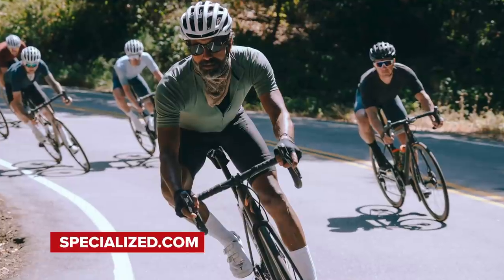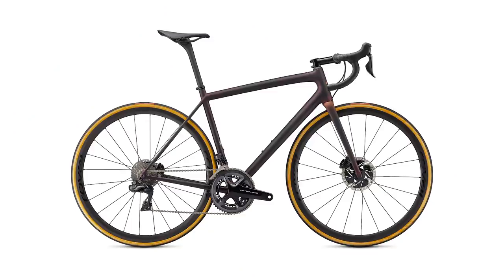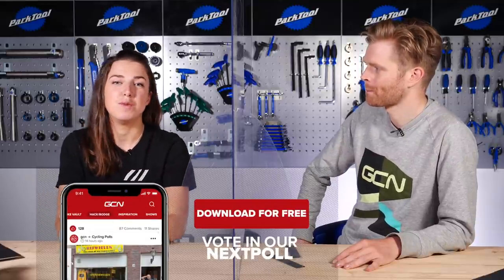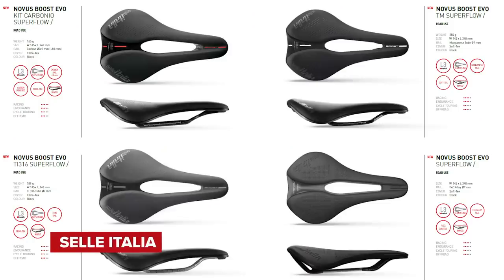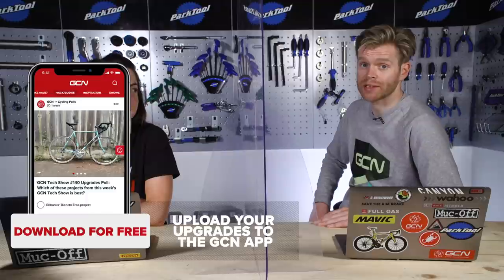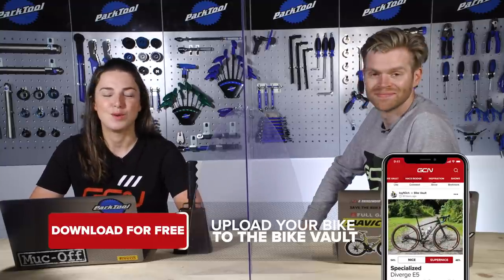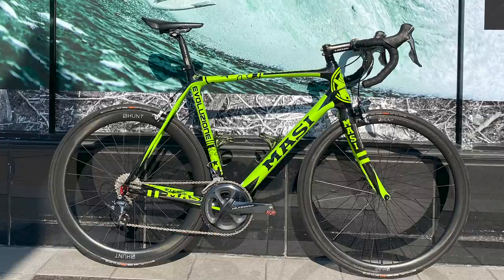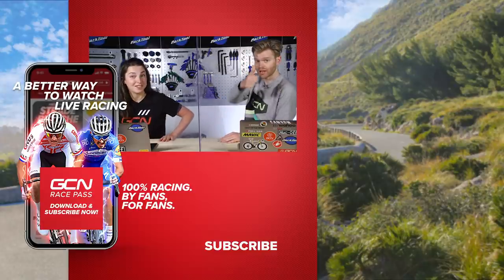The Lightest Production Road Bike Ever Made?! | GCN Tech Show Ep.146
This week on the GCN Tech show we're looking at the new Specialized Aethos, which is pushing the boundaries of how light a road bike can be, as well as how expensive a bike can be! This has got us thinking, have us amateur riders now got access to faster tech than the pros?

Should Bike Brands Forget About The UCI Rules?

What do you think? Have amateur riders got access to better tech than the pros?

ES_Old Grump - Smartface.mp3
ES_Middlemist - Valante.mp3
ES_Into My Head (Instrumental Version) - Eden Maze.mp3